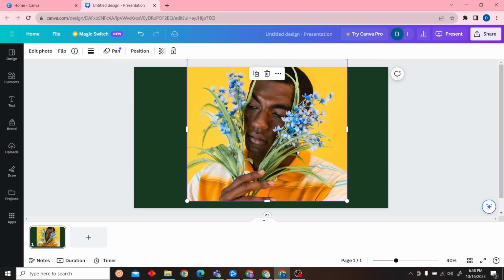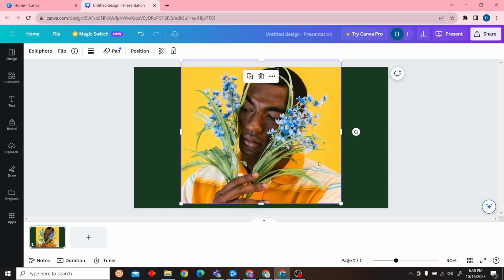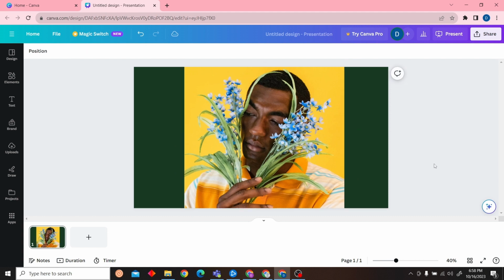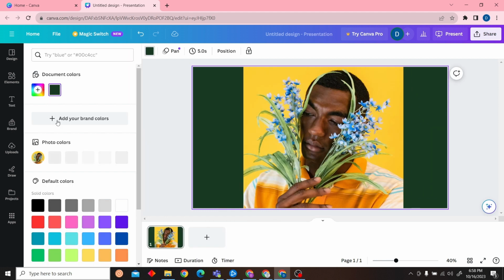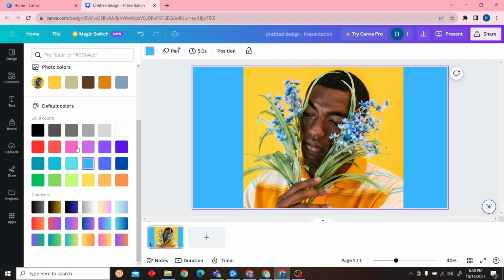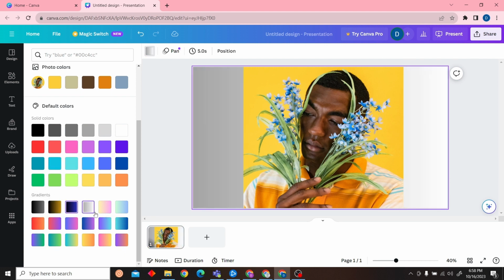How to Change Background Color in Canva! (Quick & Easy)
How to Change Background Color in Canva

In this video, we're going to show you how to change the background color in Canva! This is a quick and easy way to change the look of your photos quickly and easily.

If you're looking to spruce up your photos with a new background color, then this is the video for you! We'll show you how to change the background color in just a few minutes, so you can start creating beautiful photos right away!